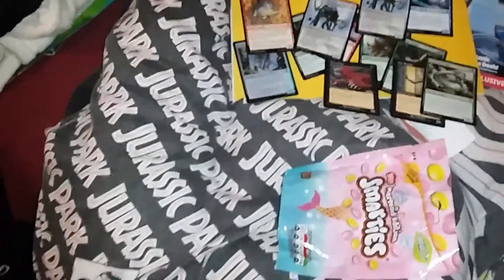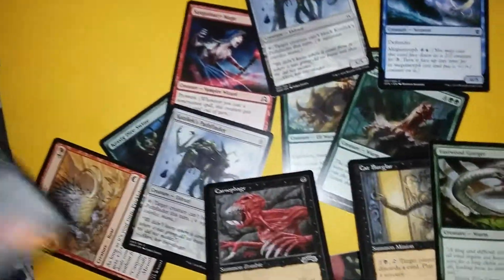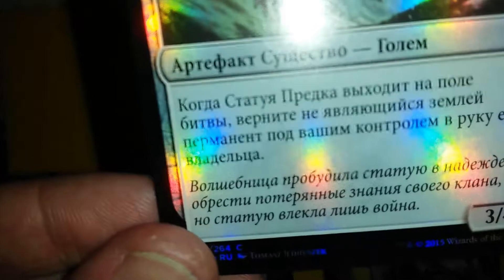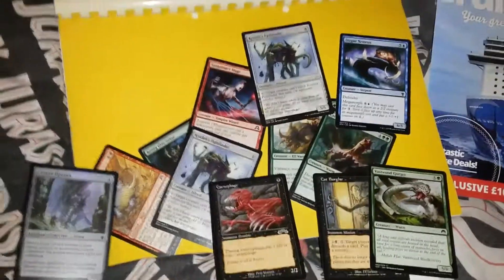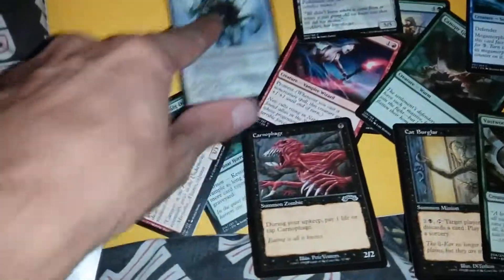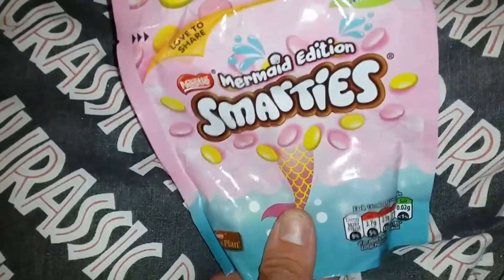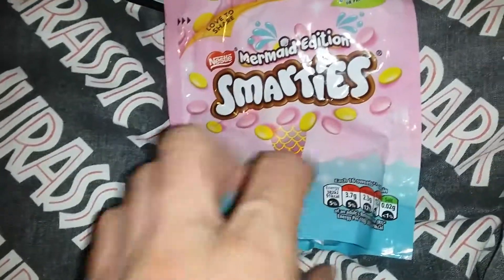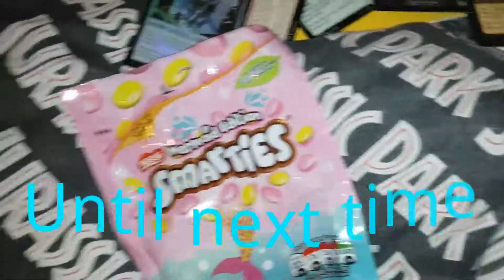RA484 Harlow buses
harlow buses.